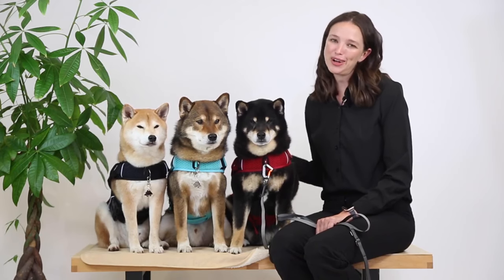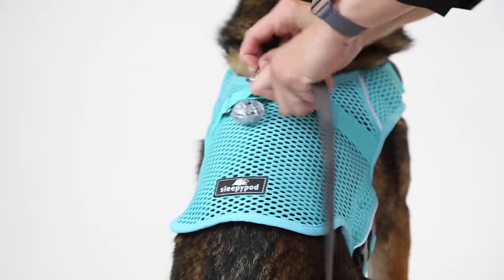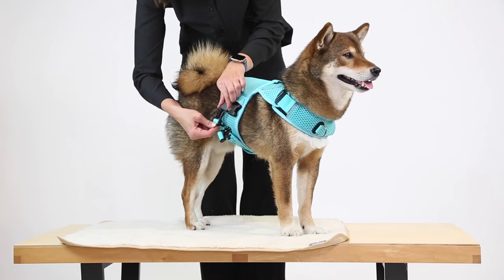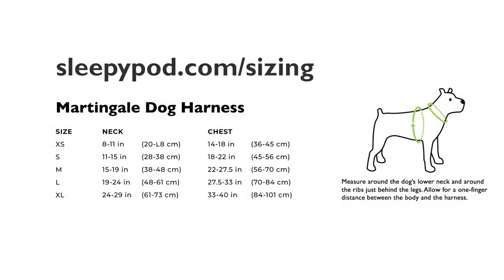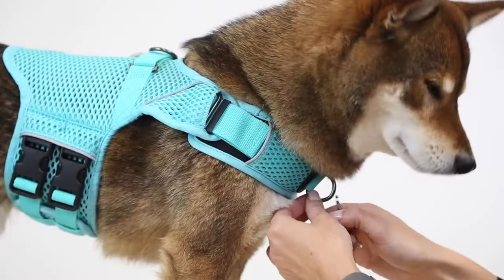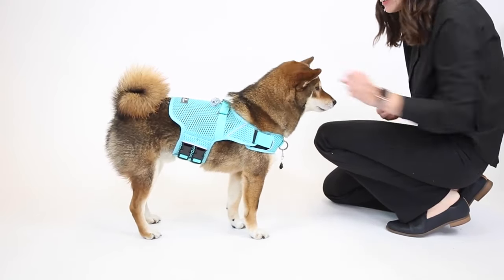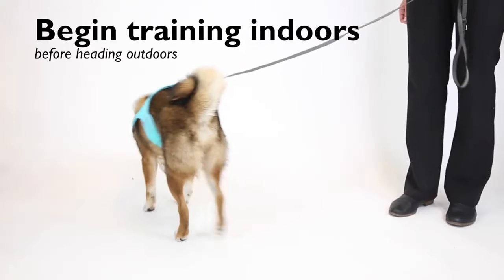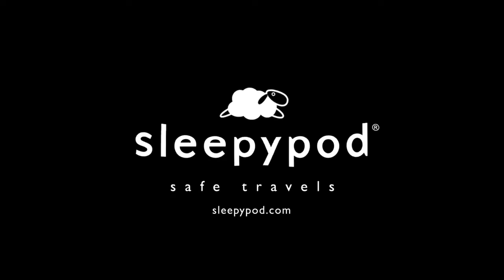Sleepypod Introduces New Calming Harness for Dogs and Cats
How to Use Sleepypod's Martingale Calming Harness for dogs